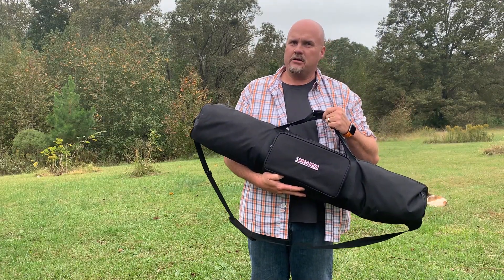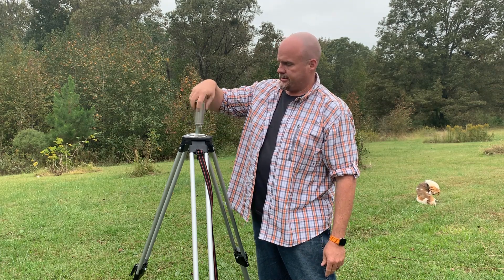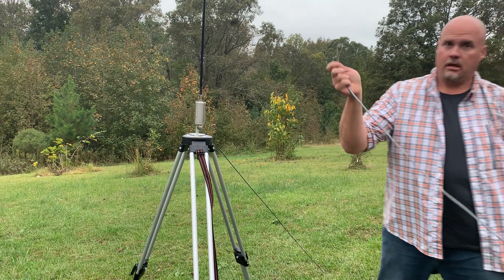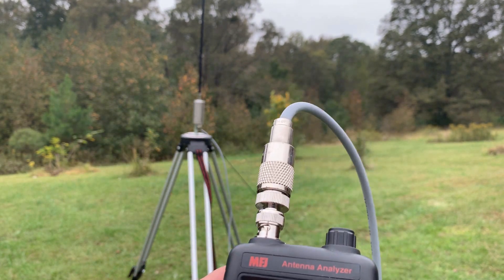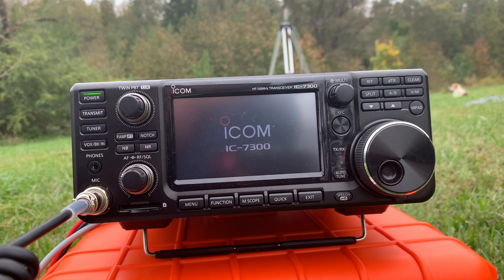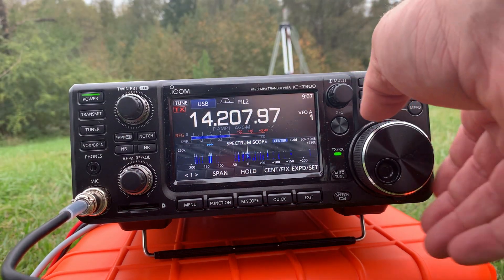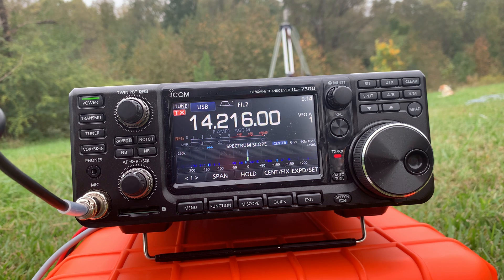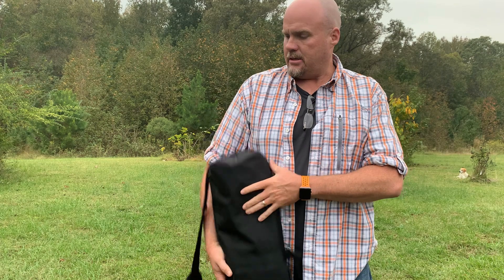Antenna Time: Alpha Antenna HD FMJ Review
A special thanks to Ray Novak for donating this amazing antenna for the Padawans to use with their station! Check out this video with a quick review of the Alpha Antenna HD FMJ Antenna!